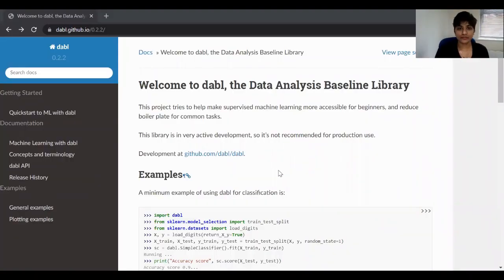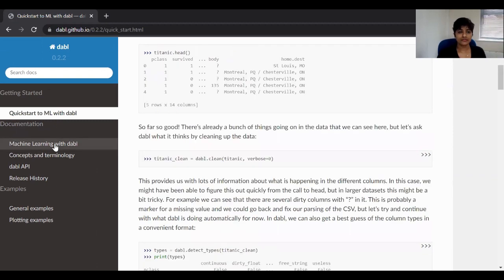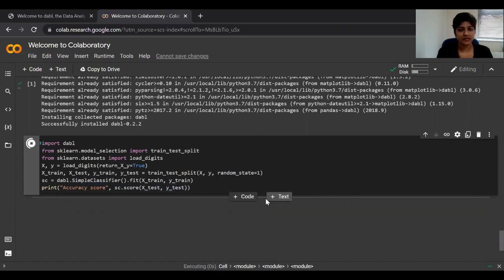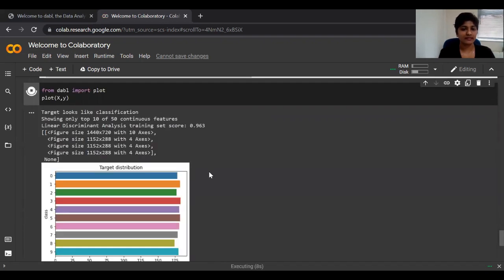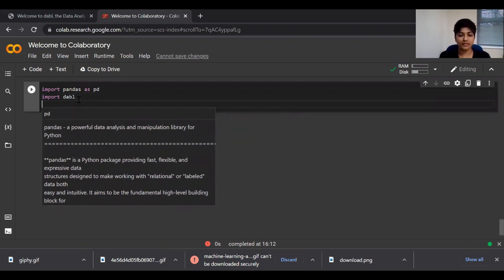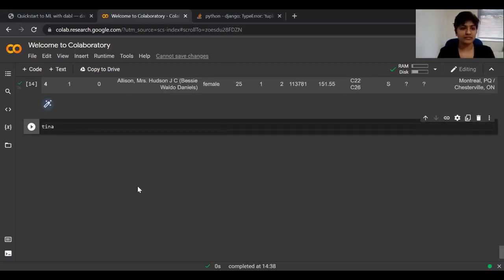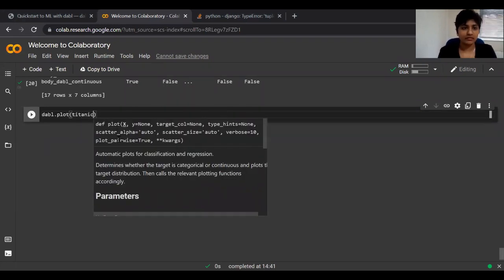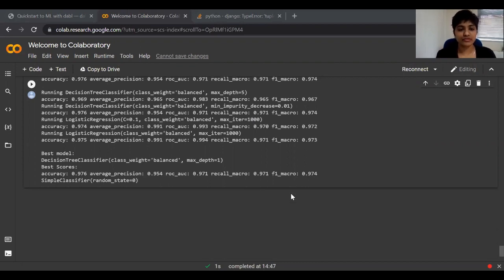A Python library for AutoEDA and AutoML | AutoML tutorial | Machine Learning made easy !!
In this video, I have explained about an AutoML library called DABL. DABL stands for Data Analysis Baseline Library. This makes ML easy for beginners. DABL can be used for Data cleaning and EDA (Exploratory Data Analysis). It also provides quick insights through visualisation, preprocessing and model search.

Cast
STARRING: Priyaa
Demonstration: Priyaa
Music Selection: Priyaa
Script: Priyaa
Video Editor: Priyaa